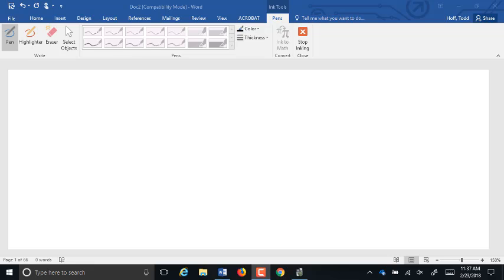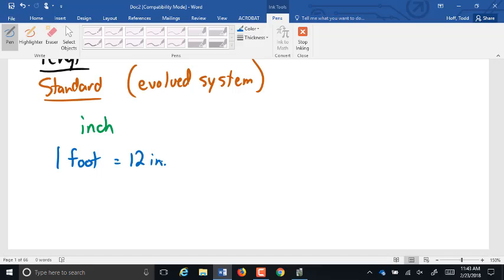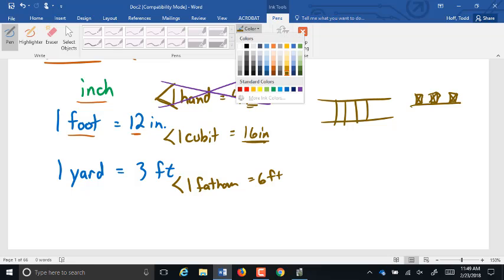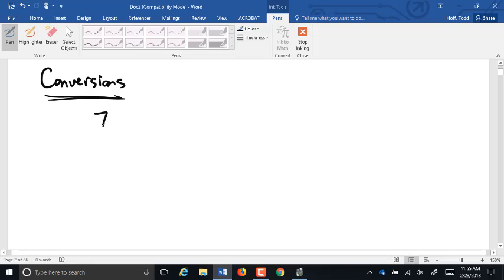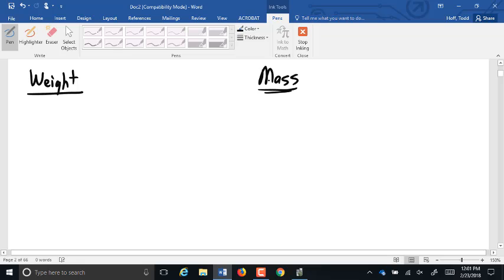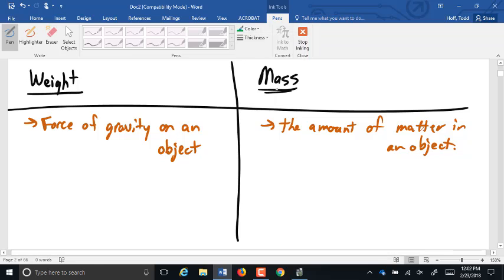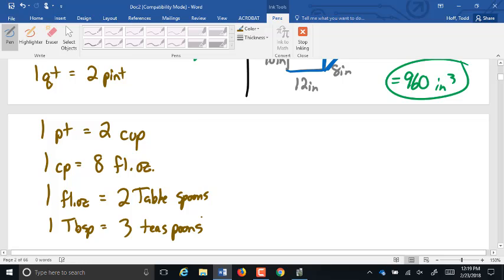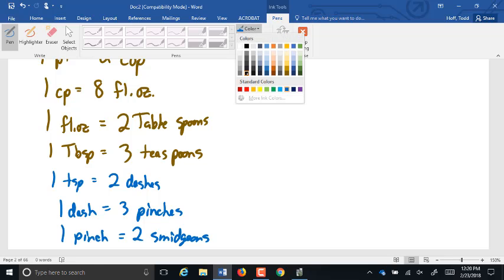13 Length Measurement